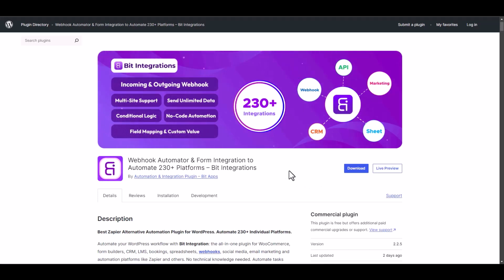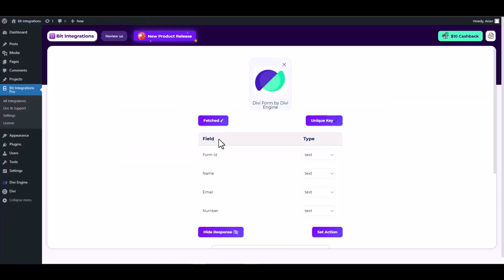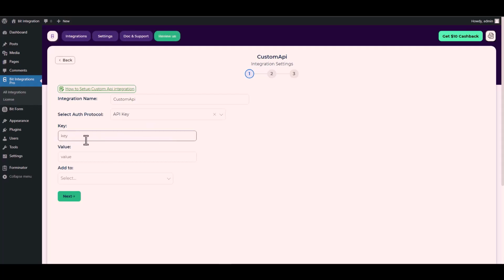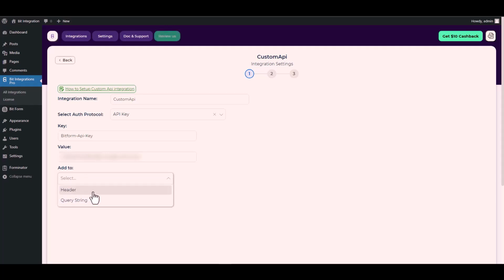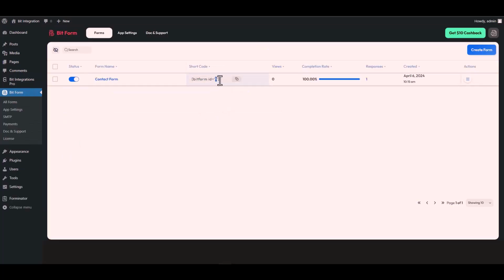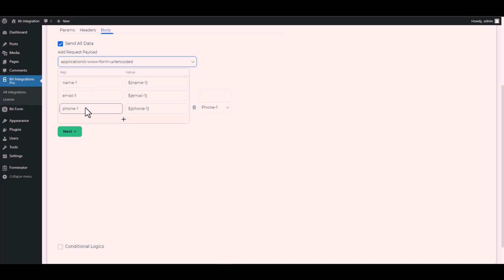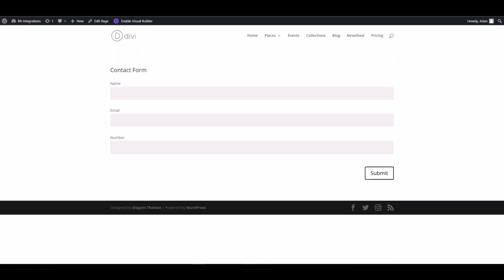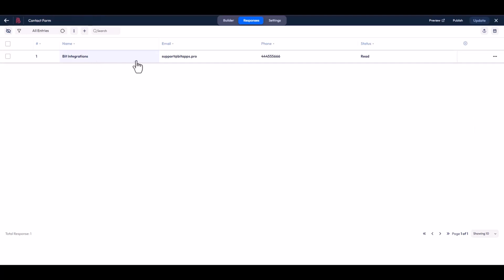Integrating Divi Form Builder with Custom API | Step-by-Step Tutorial | Bit Integrations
🔗 Ready to take your form data to the next level with a custom API integration? Join us on our YouTube channel for an in-depth tutorial where we demonstrate the seamless integration of Divi Form Builder with a custom API using the Bit Integrations WordPress plugin. Learn how to effortlessly connect these tools to automate workflows and manage data more efficiently.

Follow along as we guide you through the step-by-step process of integrating Divi Form Builder with a custom API, enabling you to create custom workflows, automate data transfer, and boost productivity. Say goodbye to manual processes and welcome automated workflows for increased efficiency.

Key Highlights:
✅ In-depth walkthrough for integrating Divi Form Builder with a custom API using Bit Integrations for WordPress.

Whether you're a web designer, business owner, or form-building enthusiast, this integration empowers you to seamlessly merge Divi Form Builder with Custom API. Watch now to revolutionize your form-building efforts!